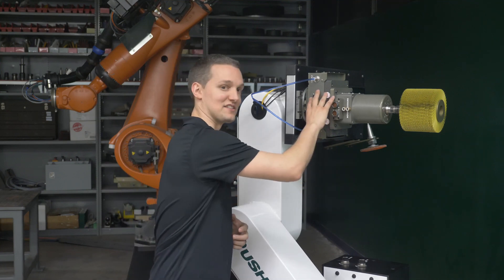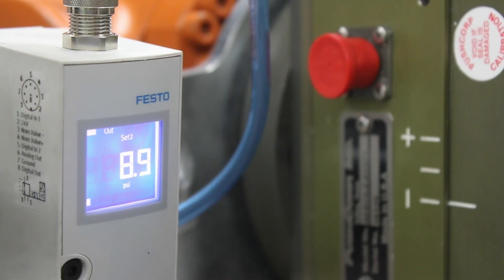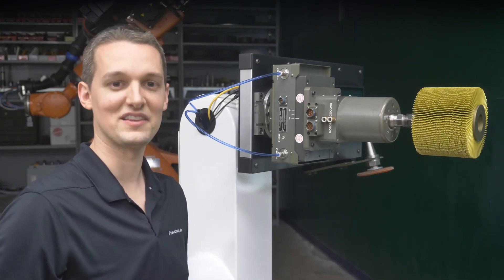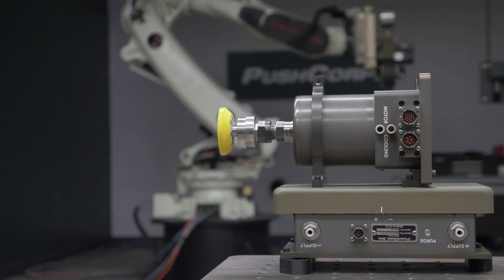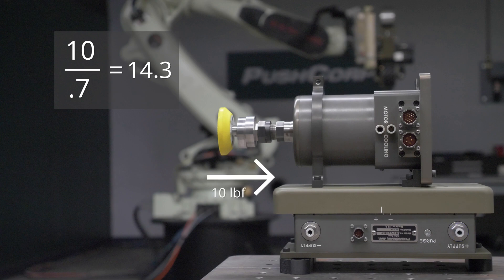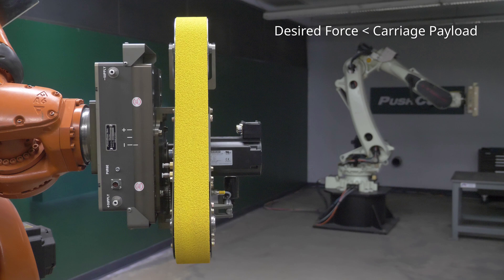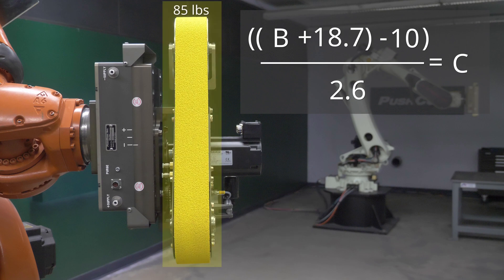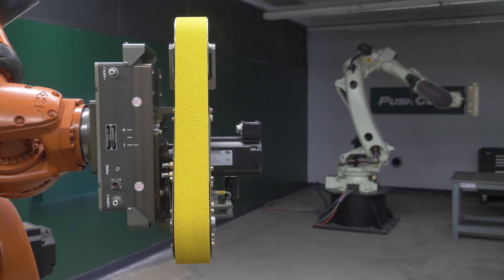Optimizing Force in Passive Compliance Devices for Polishing, Grinding, and Finishing Applications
Unlock a higher potential for your automated finishing, grinding, and polishing applications with the PushCorp Passive Compliance Device! In this video, we dive into the essentials of setting and adjusting force control to achieve the best results for your specific needs. Whether you're working with flat surfaces or more complex contours like a car roof, our passive compliance device allows for precise force management, enhancing consistency and surface quality.

We’ll guide you through different scenarios and calculations, helping you understand how air pressure adjustments can fine-tune the force applied by the device. We also cover key factors like carriage payload and angle relative to gravity, ensuring your setup is optimized for the desired force.

Chapters:
00:00 - Introduction to Passive Compliance Device
00:28 - Force Control Options: Manual Regulator vs. Proportional Valve
00:48 - Factors Influencing Force: Payload and Carriage Angle
01:30 - Example 1: Calculating Force for Horizontal Carriage
02:18 - Example 2: Applying Force Opposite to Gravity's Direction
02:37 - Example 3: Force Calculation for Payload Larger Than Desired Force
03:59 - Example 4: Force Calculation for Payload Smaller Than Desired Force
05:18 - Example 5: Force Calculation at an Angle to Gravity
06:14 - Conclusion and Final Tips

This video is perfect for anyone looking to enhance their knowledge of automated material removal and surface finishing processes.